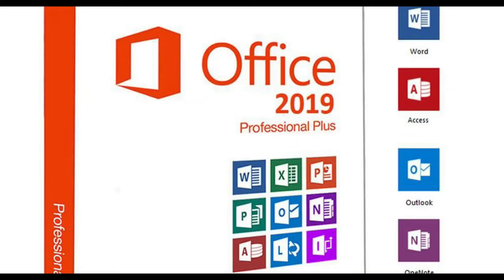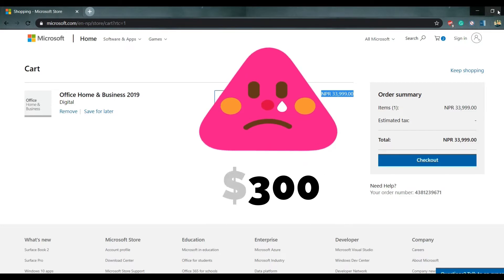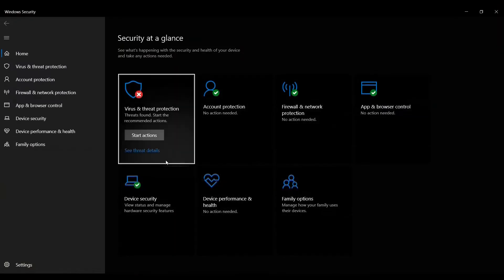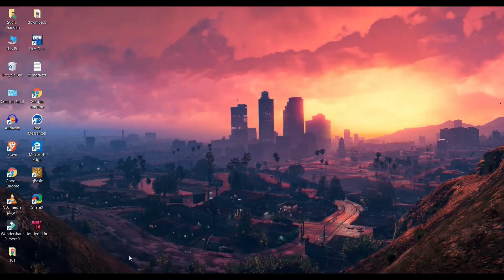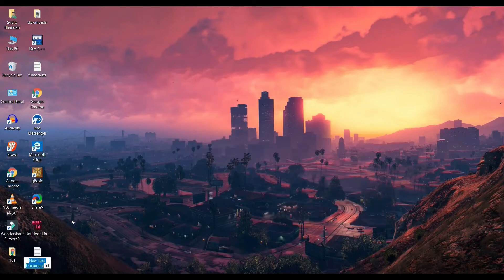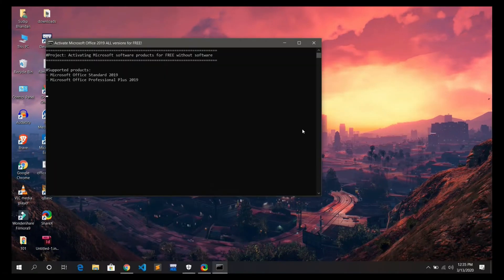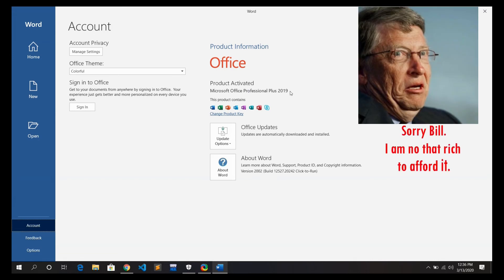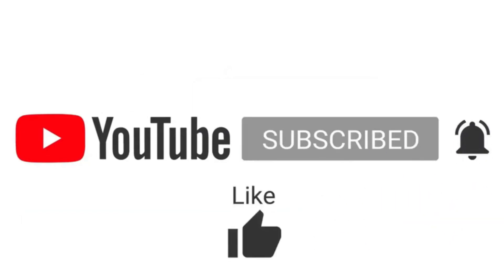Activate Microsoft Office 2019 without any software in a minute || Activate Windows || 100% working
Activate Microsoft office 2019 || Microsoft office any products for free for lifetime
 Activate any Microsoft office products in a minute. 100% working
   Steps:
2. copy the text and paste in a new text file
3. Change the extension of the file to .cmd
4. Run it as an administrator.
    Then you are done...